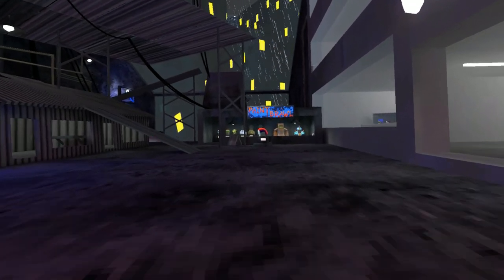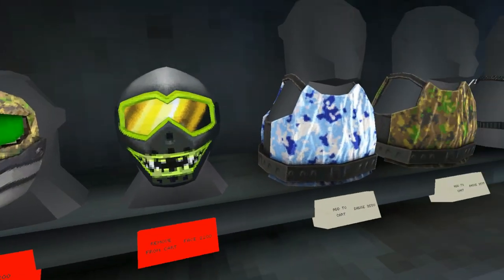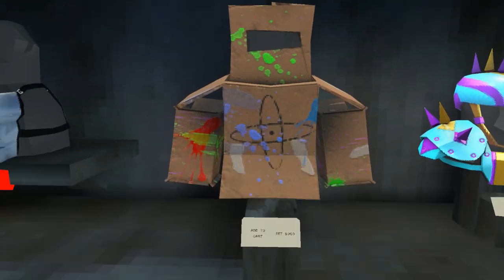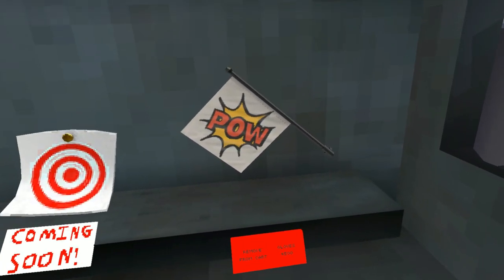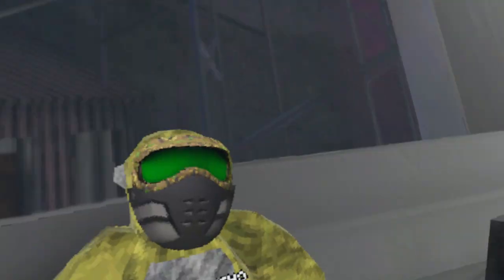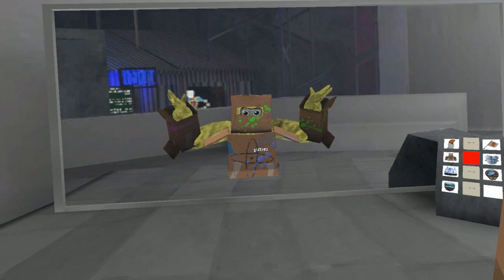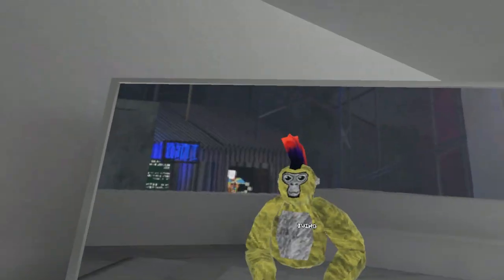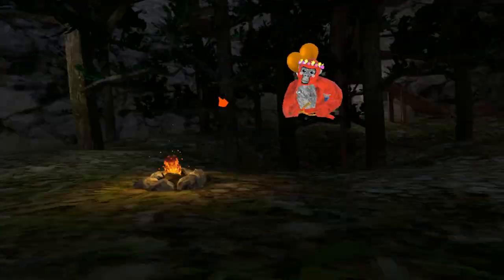NEW Gorilla Tag Paintbrawl Update! (New Cosmetics!)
This is probably one of the bigger updates this year, and it features a new game mode as well as new cosmetics that fit the theme! What do you think of the update?